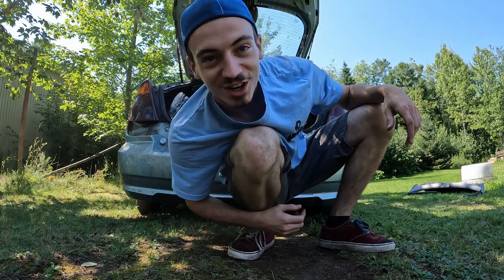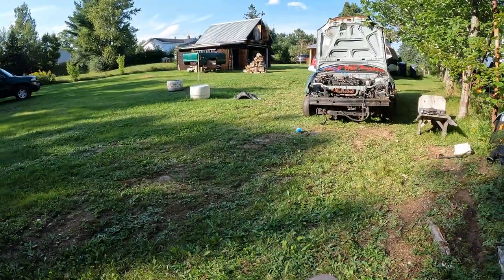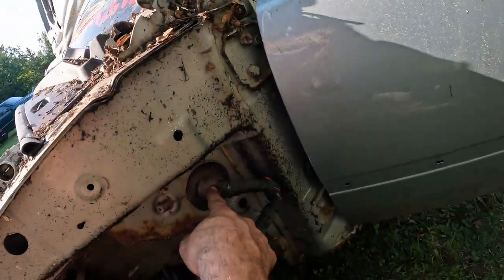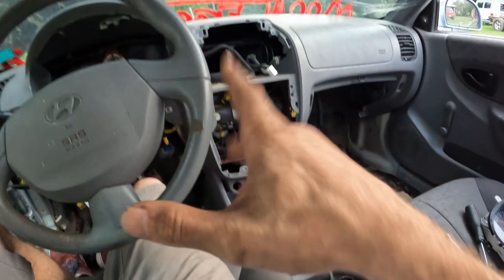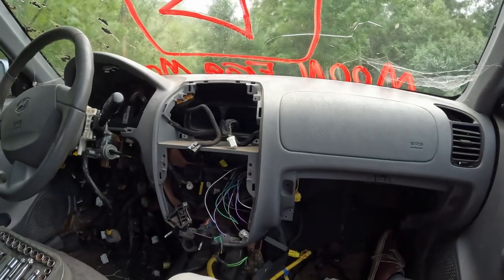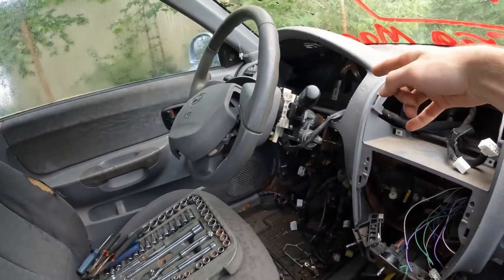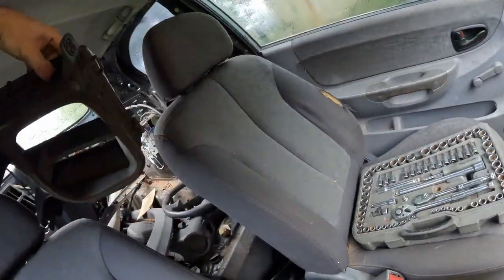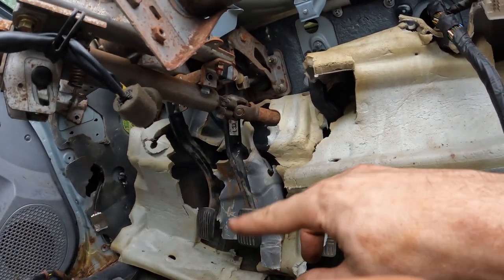Burnout Car Build Ep. 3 (Wiring harness removal & Gutting the interior )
Here is episode #3!
In this one we get rid of the wiring harness and in the process rip out most of the interior from this 2005 hyundai accent!
We are now 1 step closer to cutting some stuff up yeehaw!
                                                    Go Out, BE RAD!